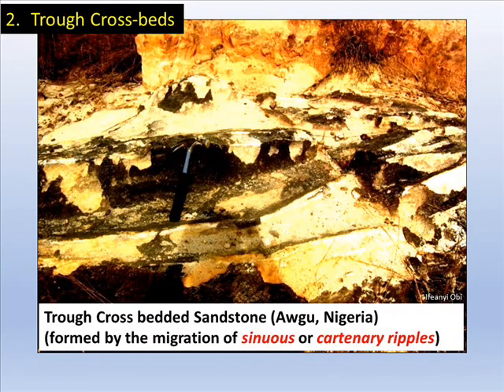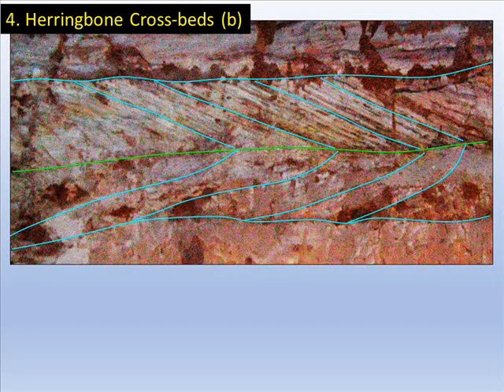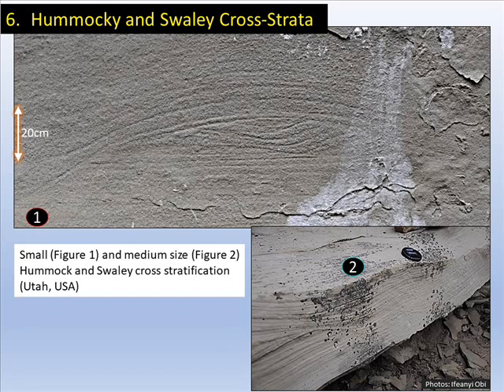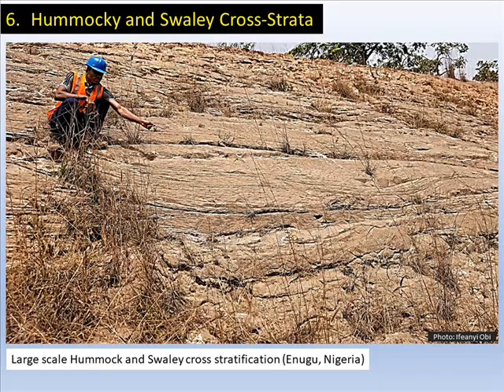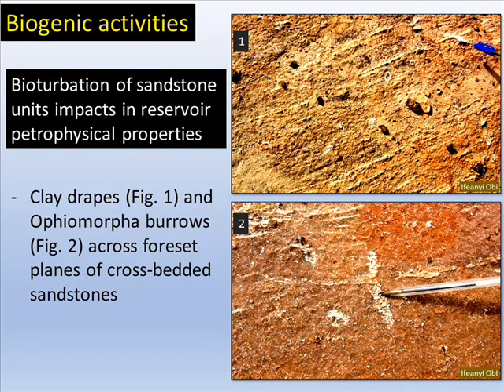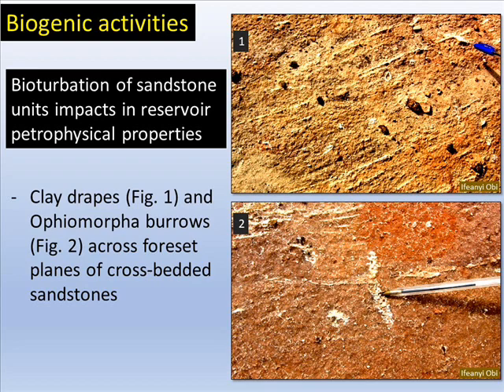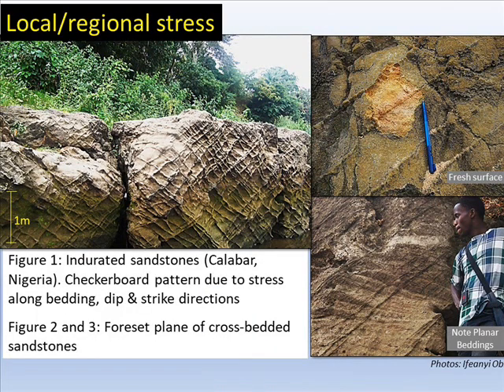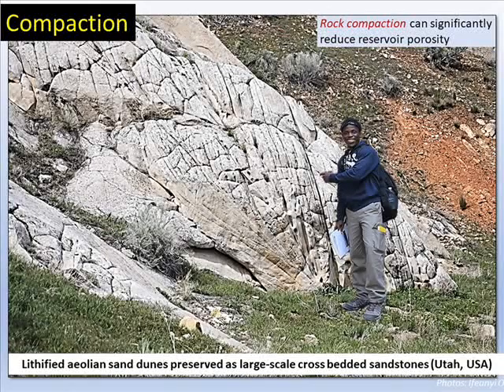Bedforms and Cross stratification Outcrop Examples Part 4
This is the final episode of the series and features some outcrop examples of various bedforms. It also discusses some geologic processes and features that directly impacts the petrophysical property of sandstone reservoirs, connectivity as well as fluid flow directions. Some pictorial examples shown as well.